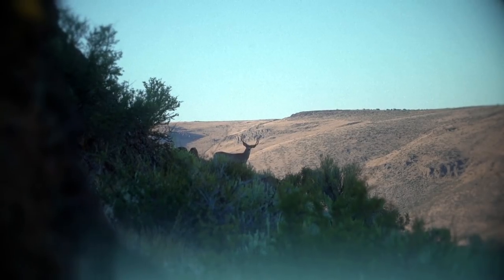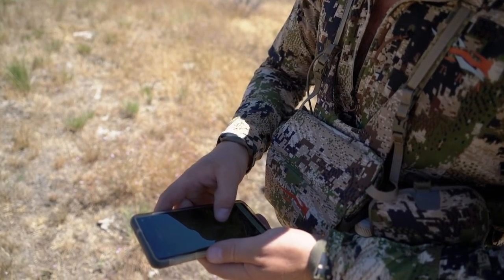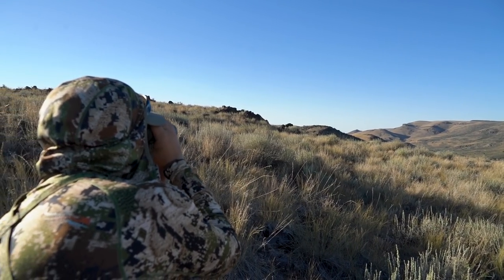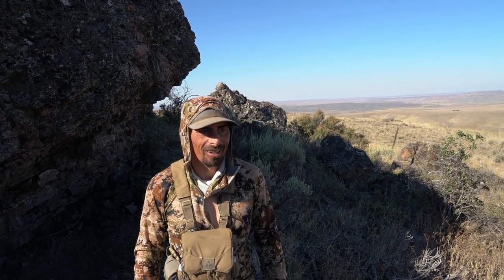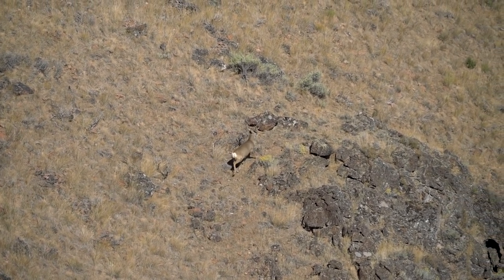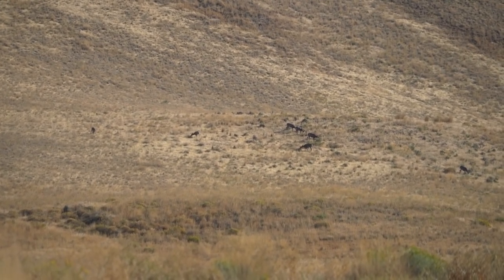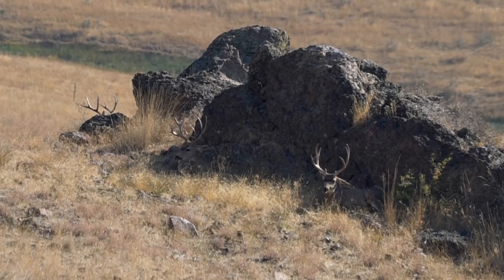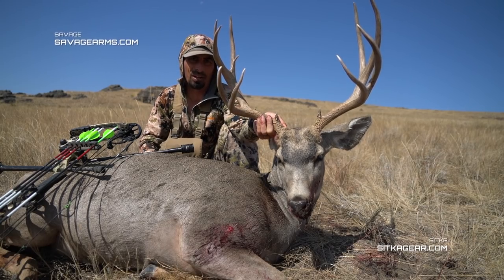Bow Hunting Open Country Bucks - Self-filmed DIY Mule Deer (Eastmans’)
This is a DIY public land mule deer bow hunting adventure! Join Eastmans' Elevated podcast host Brian Barney as he hunts for an open country buck with his good friend Dan Heavrin. They both have licenses to tag and are working together to get it done on this episode of Eastmans' Beyond the Grid.

SAVE 20% on your Black Rifle Coffee club order, USE CODE: BRCC-HUNT20

Bow hunt for a public land bull in the grizzly country of Wyoming with Dan Pickar next

Are you brave enough to tackle a once-in-a-lifetime mountain goat hunt with a bow? Find out if bow hunter Kelly Burr gets it done on this public land hunt